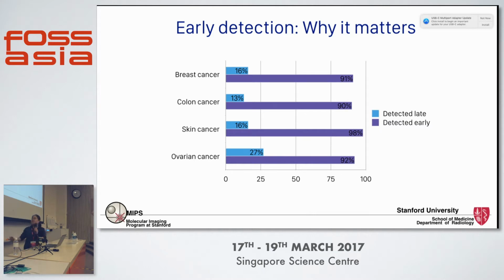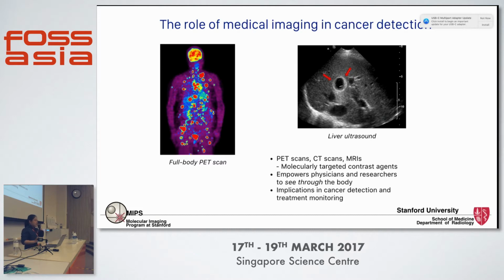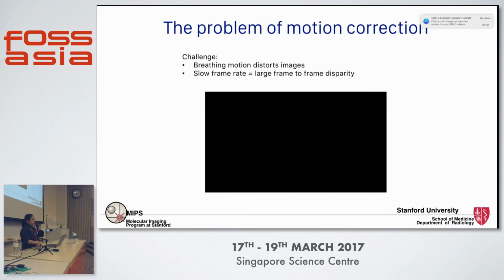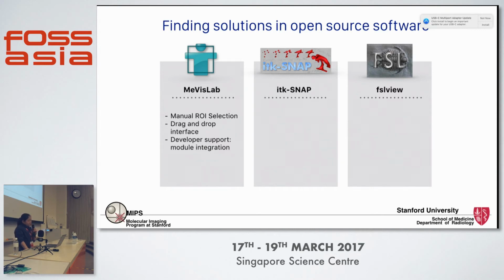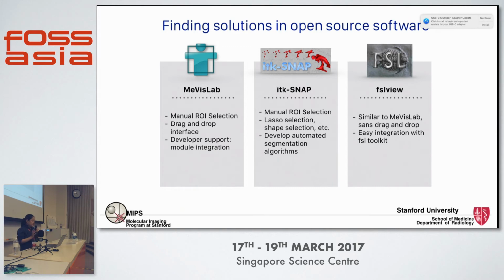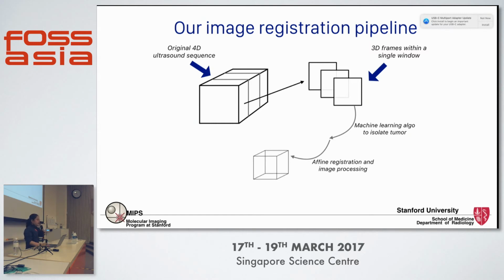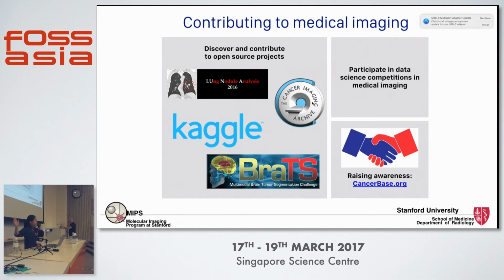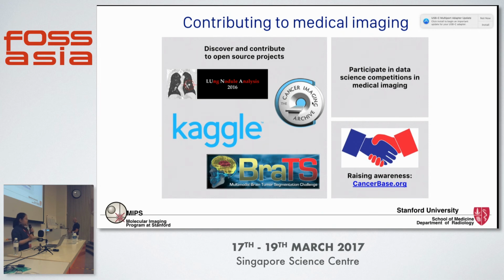Machine Learning & Medical Imaging: The Future of Early Cancer Detection - Gaeun Kim - FOSSASIA 2017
Speaker(s): Gaeun Kim (Stanford, California)

Abstract:
The Translational Molecular Imaging Lab at the Stanford Canary Center for Cancer Early Detection applies machine learning algorithms to extensive collections of ultrasound data to improve pancreatic and breast cancer diagnostics. I will present an overview of the MeVisLab software that we use to analyze and segment 3D ultrasound images, and then dive into the machine learning techniques that are used to improve spatial and temporal resolution for the detection of molecularly targeted ultrasound contrast agents. These techniques, applied to big data and combined with in vitro blood testing, have significantly improved the accuracy of cancer diagnostics, and present the future of early cancer detection. As a concluding remark, I will discuss the potential of open-sourcing medical imaging data and the benefits it will bring to the medical field as a whole, telling my story of how I originally got involved with an open source project called CancerBase.org and how that developed into an opportunity to work at a professional lab.

(Type: Talk | Track: AI & Machine Learning | Room: Mendel (Ground Floor))